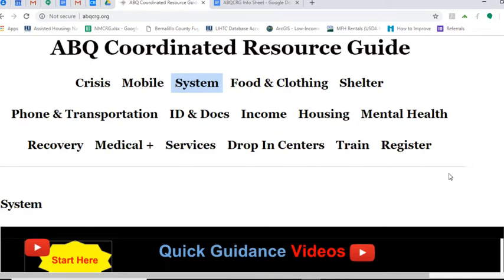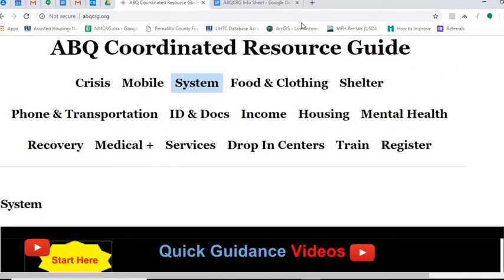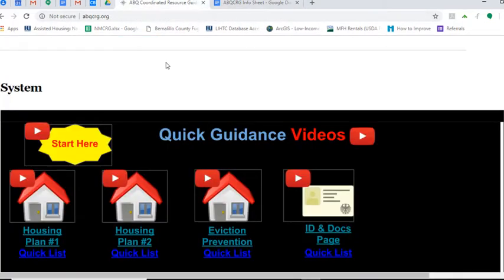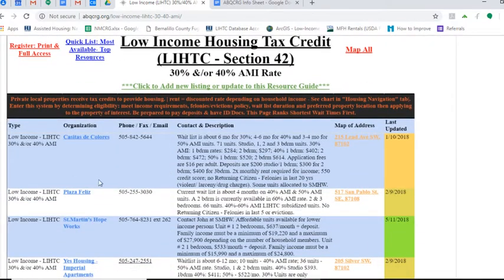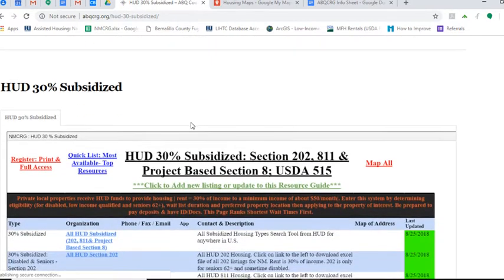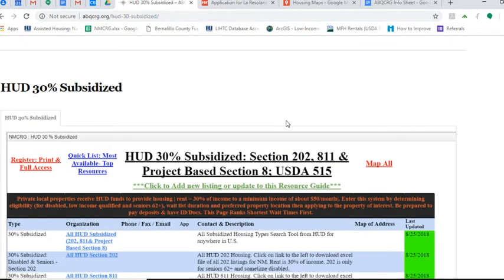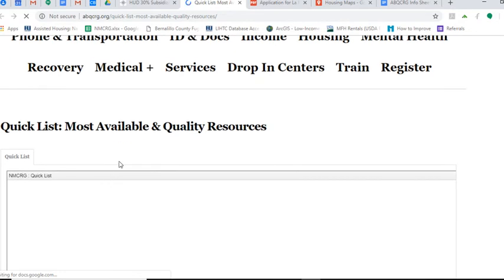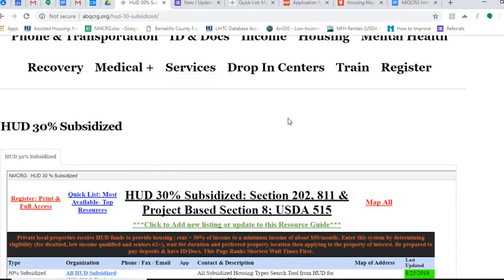How to use the ABQ Coordinated Resource Guide abqcrg.org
Description of all the great features of the ABQ Coordinated Resource: abqcrg.org.  Guidance videos, links to resources, maps, Quick List...More.